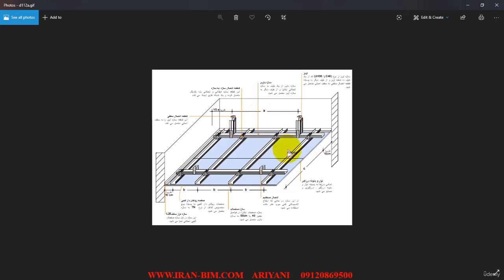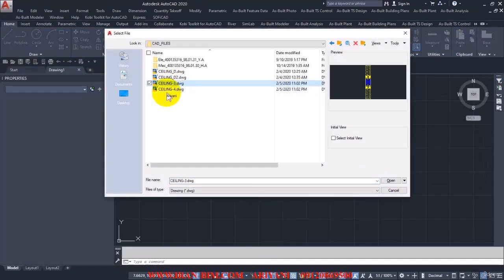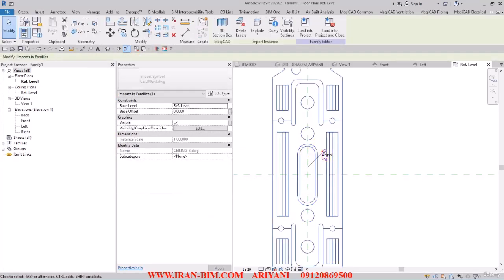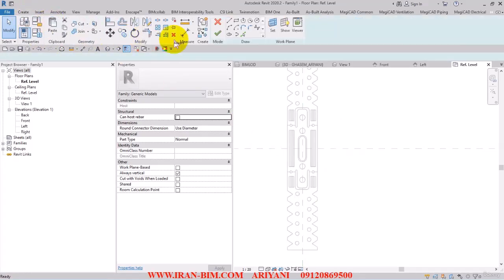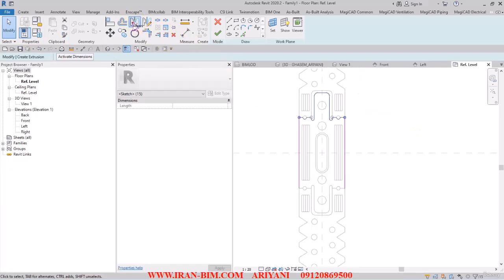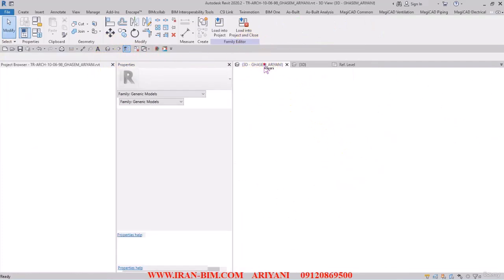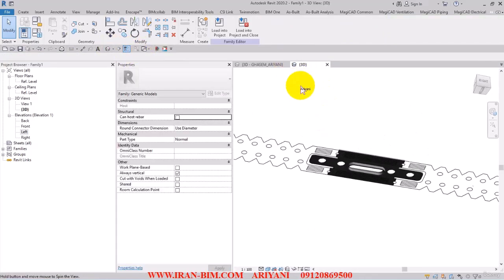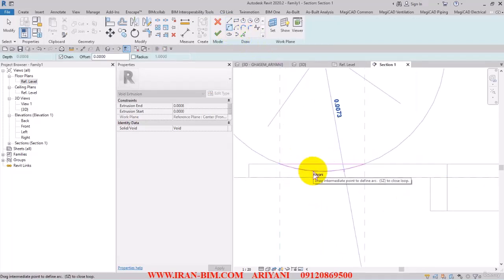52 Ceiling Structure Part 5 Connections